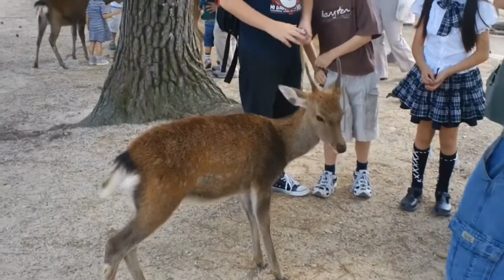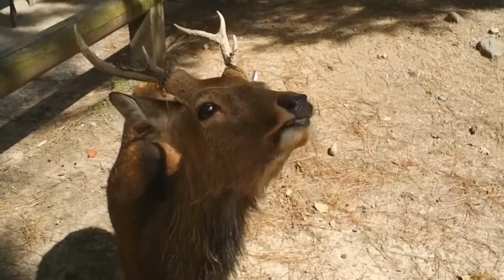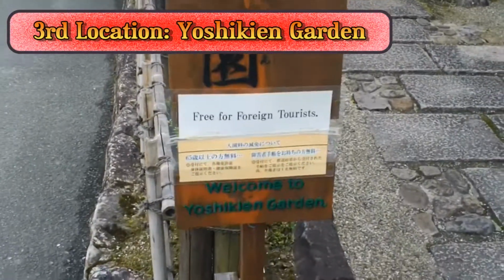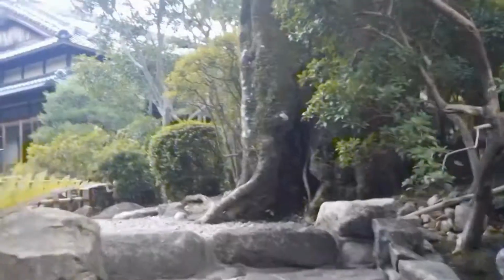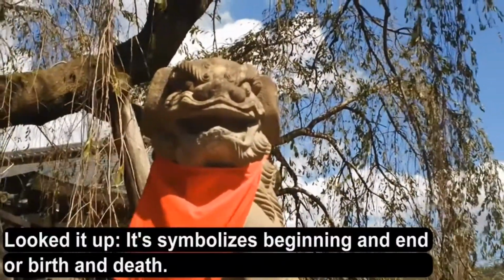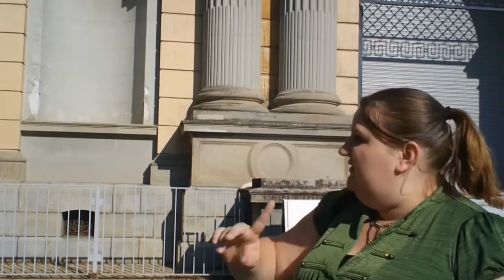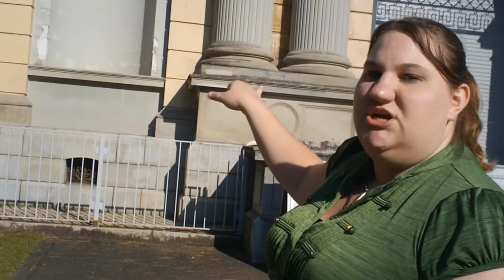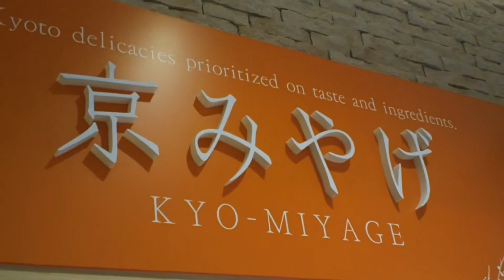Buddha Buddha Buddha!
I went to Nara!  Suggest more adventures or pay attention for challenges to win stuff like this or actually stuff!

Follow me on these sites to if you so desire!
Even add me on Google+ now!